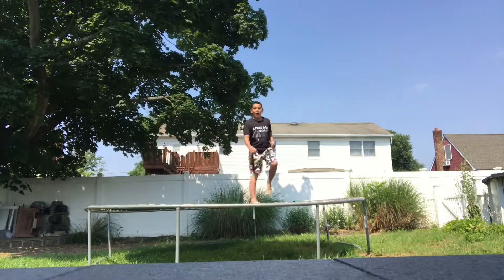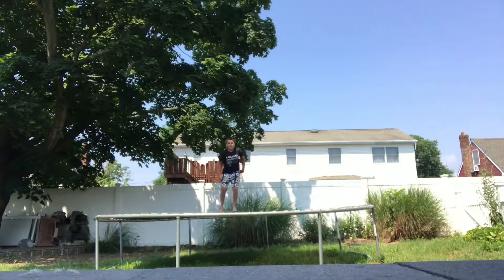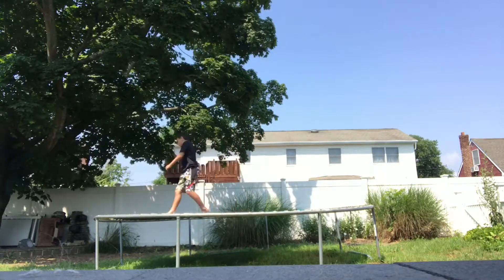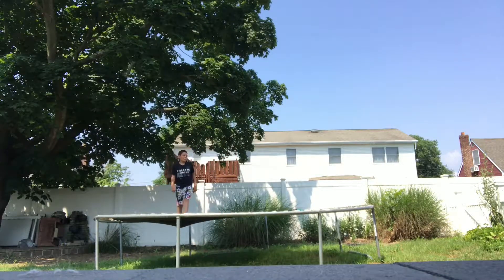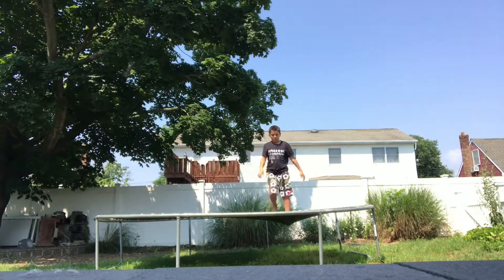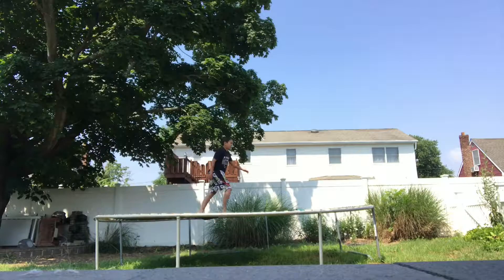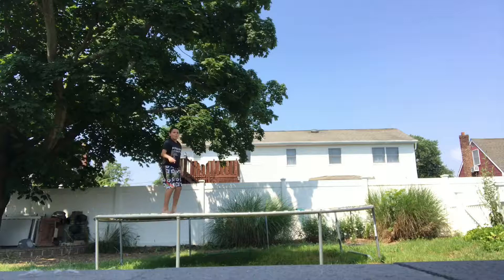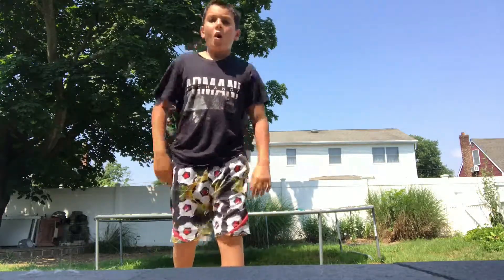Tricks on a trampoline!!!